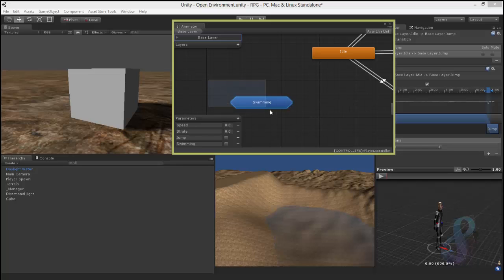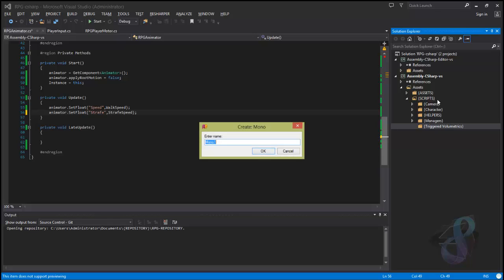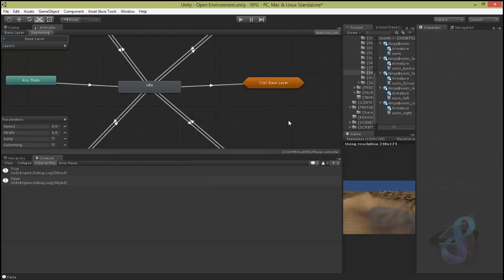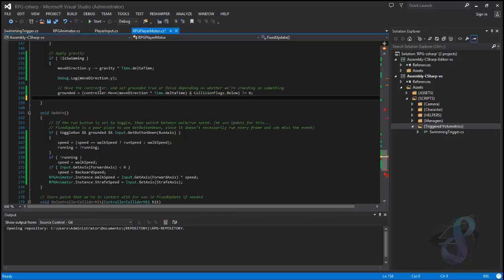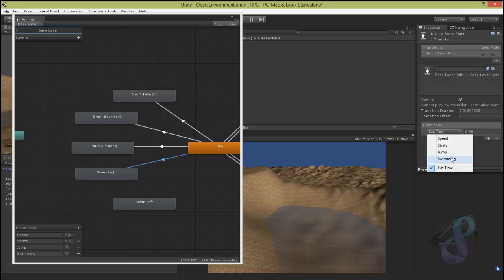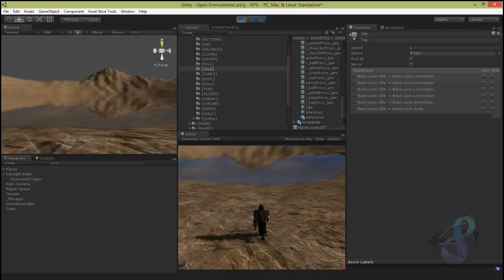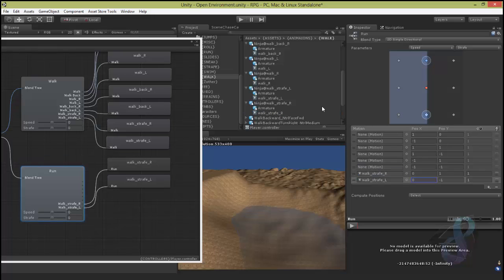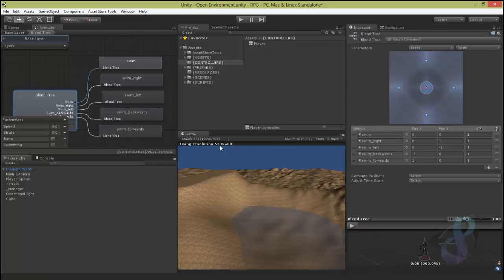RPG Core in Unity3D - 005 - Swimming, 2D Blend Trees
Welcome to my new channel, as a starting video of this new series, I start by adding a character movement and camera control system, it may seem that i didn't explain things and there is a good reason, as I said in the video, the bulk of the system is described in 3DBuzz.com free videos on 3rd person camera system, and honestly i wouldn't explain it as good as they do.